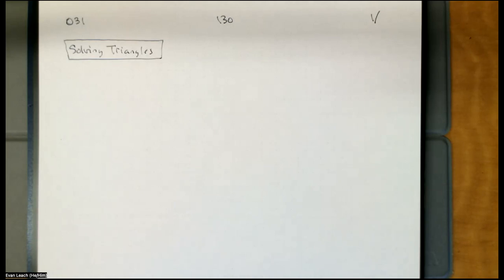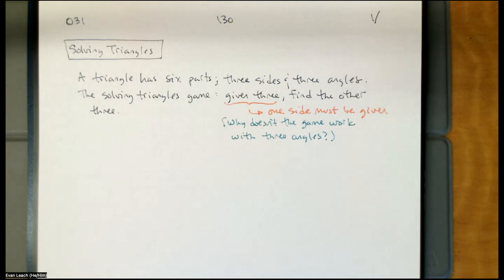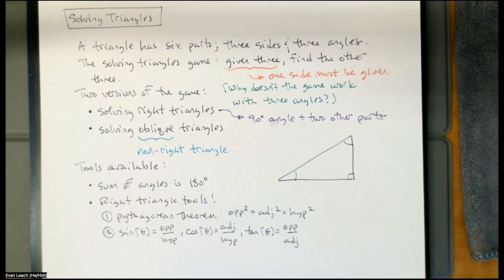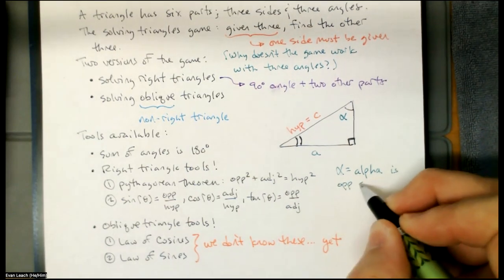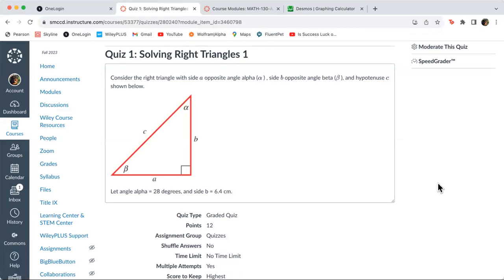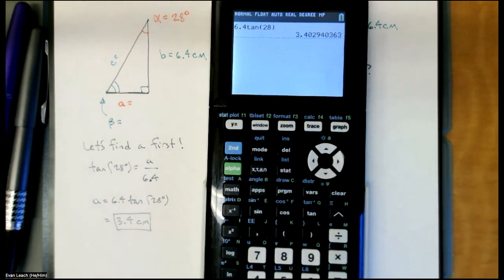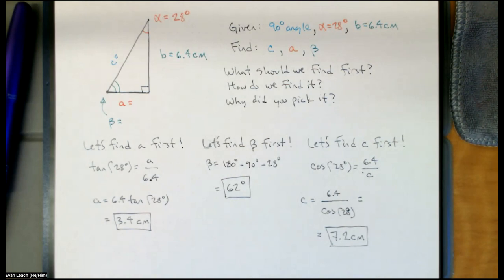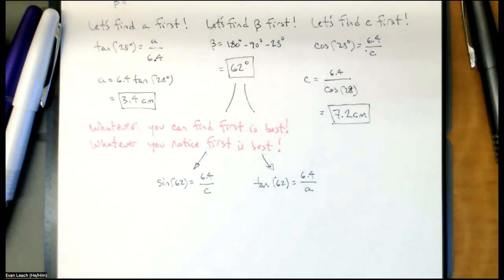130.031.1 Solving Right Triangles 1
In this video, we start developing a strategy for solving right triangles.